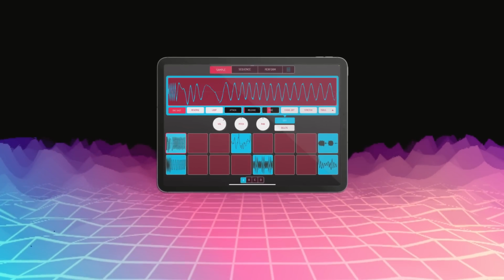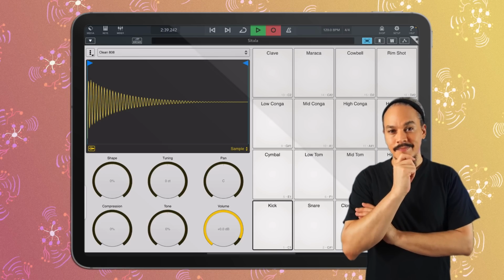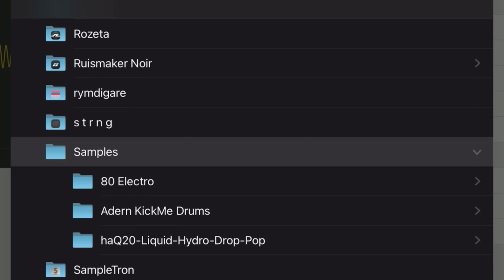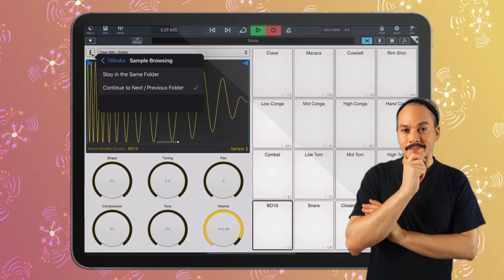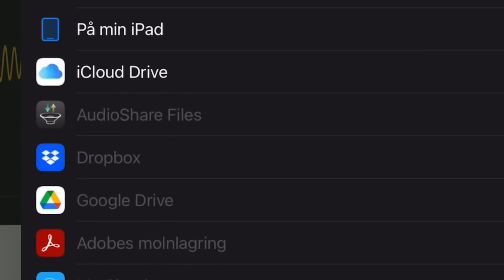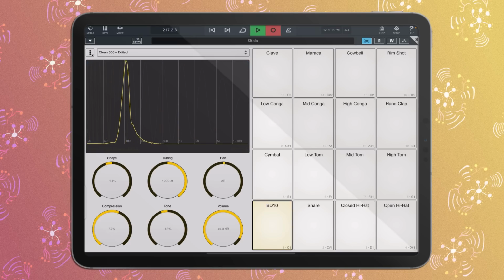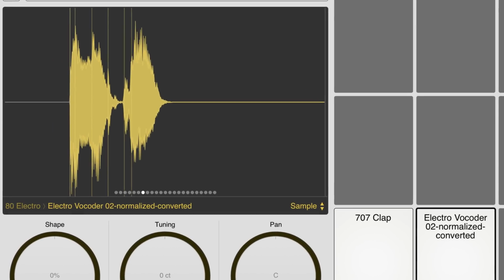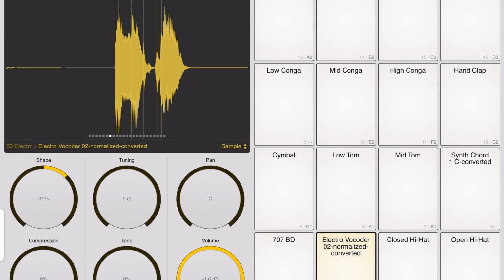Sitala or Koala sampler? | Sitalas true power! | haQ attaQ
Sitala or Koala sampler? Both apps have some similar features, however they were both designed for different styles of workflow. So choosing between them is probably easier than you think.

Sitala and Koala sampler are iOS universal app and are available for both iPad and iPhone. You can find links to both apps further down. Btw, sitala is cross platform compatible with the desktop version, which is FREE, and that link can also be found further down.

⏰ TIME STAMPS ⏰
0:00 Dear
0:44 Which one?
2:23 Sitala: sample browsing
4:29 Sitala: AudioShare and the new file-browsing Era
5:28 Sitala: GUI is great
6:34 Sitala: Transient detection
7:51 Sitala: 96 Knobs!?